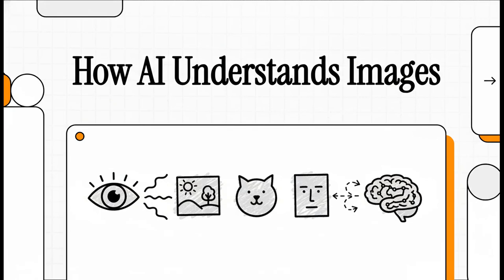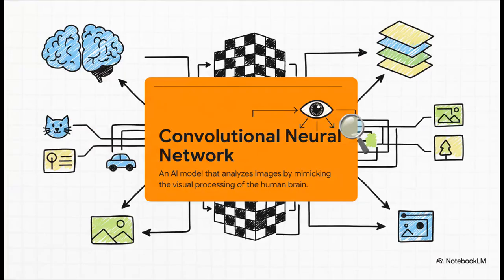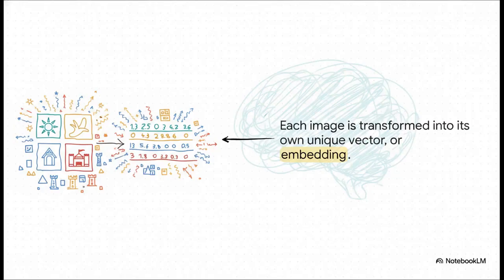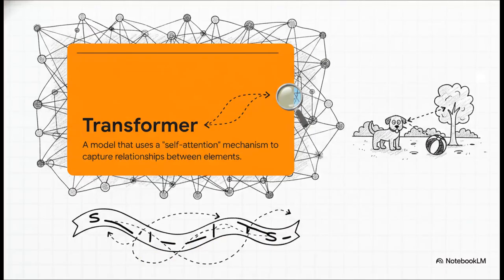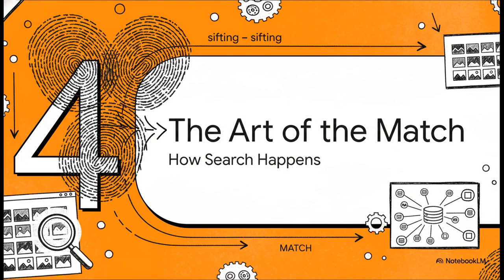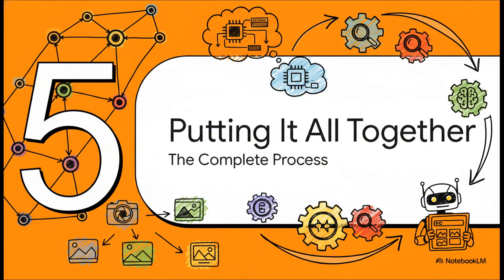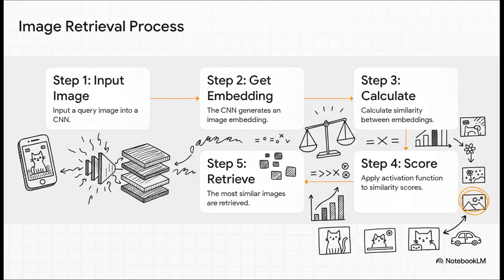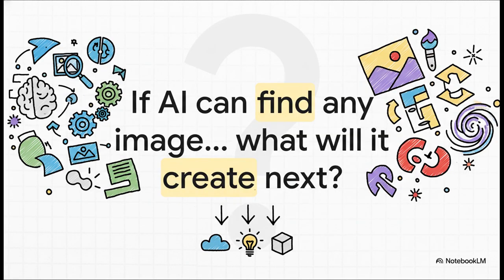Image Retrieval via CNNs, Transformers, and Multimodal Embeddings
⭕ Overview
The video explores how Convolutional Neural Networks (CNNs) and transformers transform visual data into numerical image embeddings to identify similarities. By processing images through a layered hierarchy, these models extract intricate features that can be compared using mathematical techniques like cosine similarity. This technology powers content-based image retrieval, allowing systems to match query images or even sketches with relevant database results. Advanced frameworks like MURAL further enhance this by integrating multimodal retrieval, which bridges the gap between different languages and visual descriptions. Ultimately, the sources demonstrate how modern deep learning architectures align textual and visual representations to improve search accuracy across diverse data types.

⭕ About me
I am a Web Dev Software/AI Data instructor and author for Linkedin Learning, Packt, E-C Council, Udemy, and MC Press.